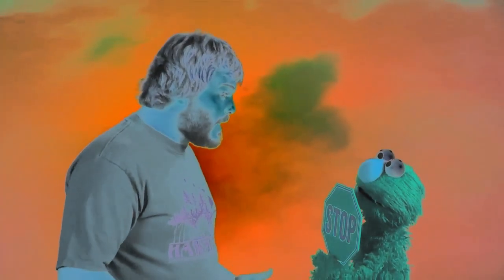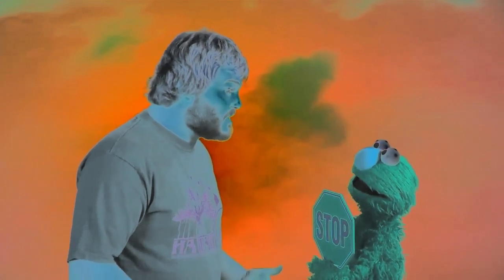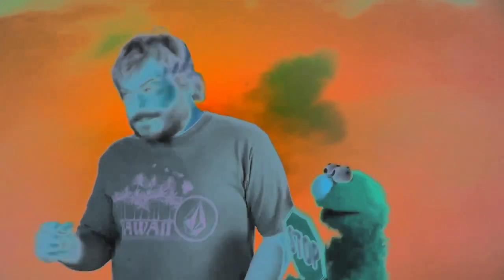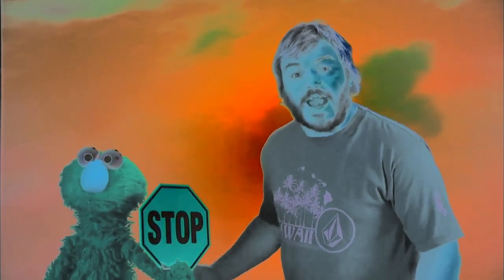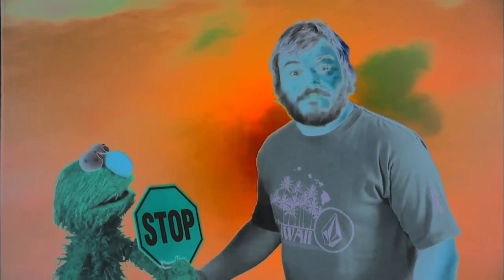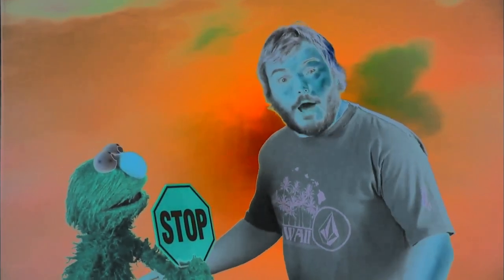Jack Black Defines My G Major 11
Now here's Jack Black Defining My Own G Major 11